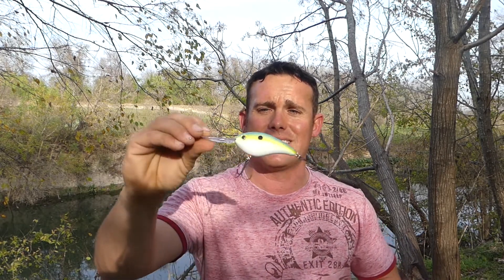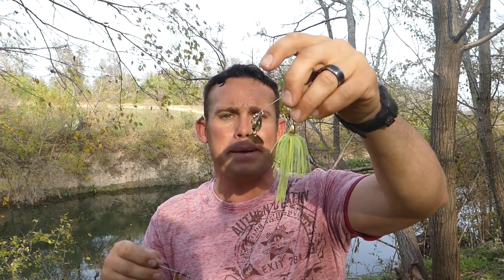Best 5 Baits for Fishing in the Wind. Rainy, Overcast Days. What lure to use for a storm.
I have been fishing in the wind, rain, and on cloudy overcast days for years. I once heard Kevin Vandam say many years ago that he cant pick the days he wants to go fishing. He just has to get out there and figure them out with the conditions he is given. I adopted this slogan for myself and battled the cold, wind, tornadoes, lightning you name it I was near it and some pretty hair raising fishing days, but on those tough days I tried to figure them out. More often I would struggle catching fish until I started using certain lures that helped me catch more fish on those nasty days. These baits are my suggestions for you to try on those windy, rainy, overcast days and have a better chance at catching fish. Let me know if these tips help you out on the water or if these lures are part of your fishing arsenal on those tough days where you cant get a bite.